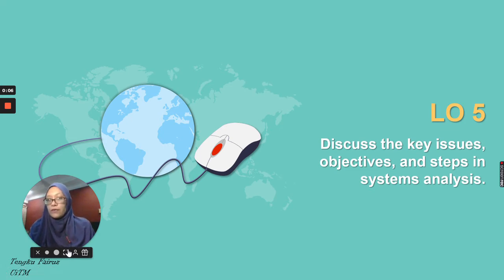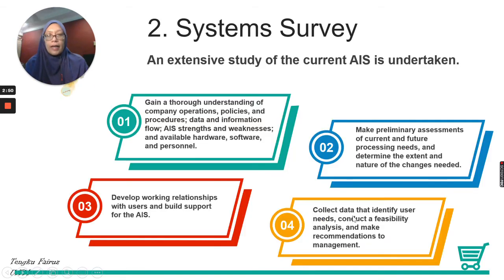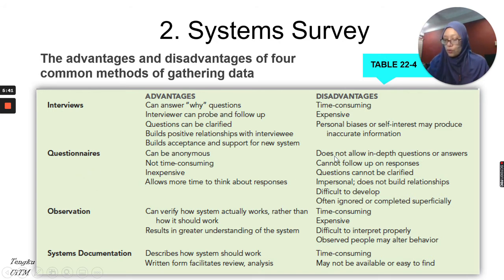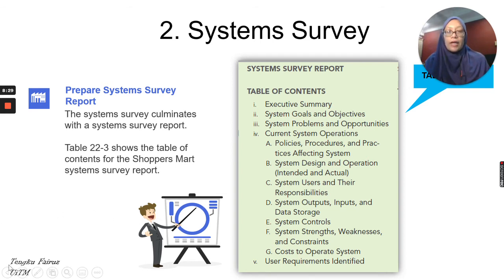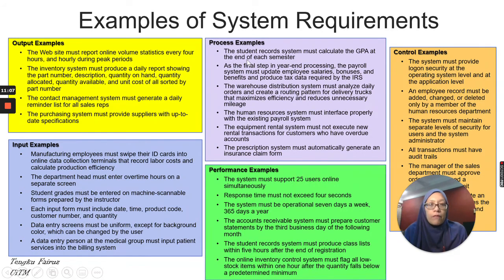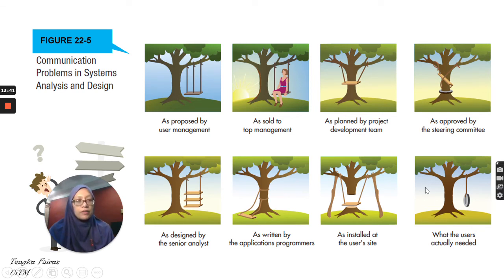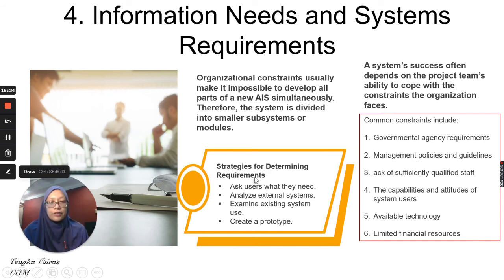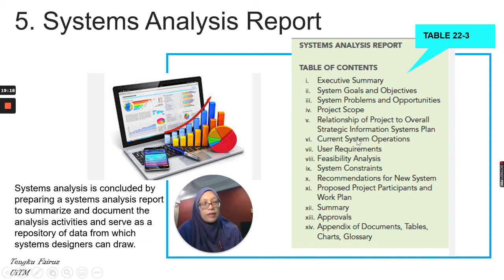6 PP Chapter 22 - LO5